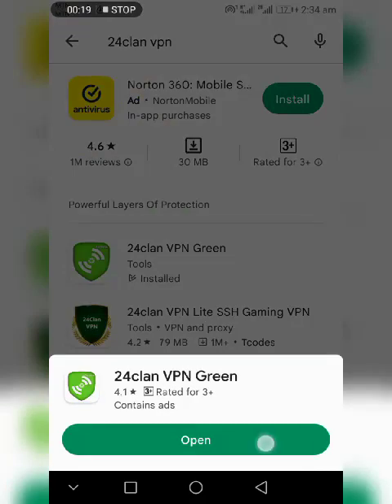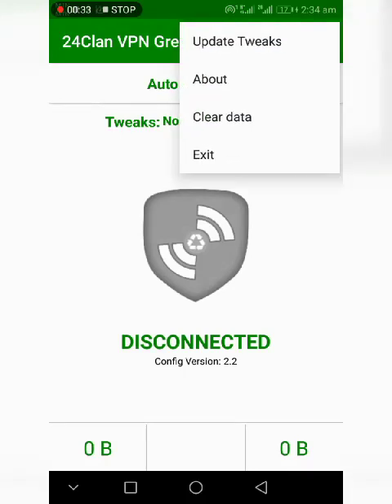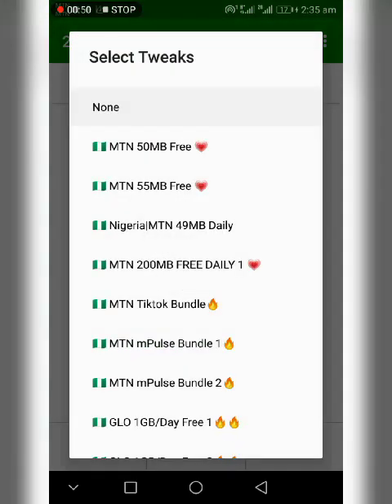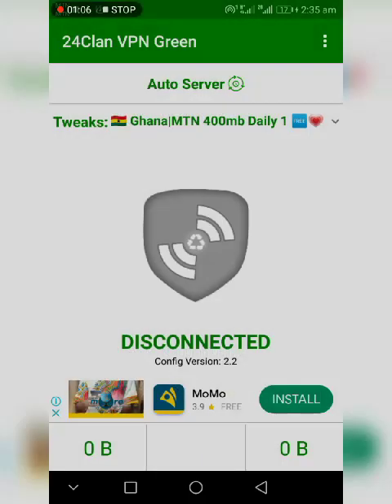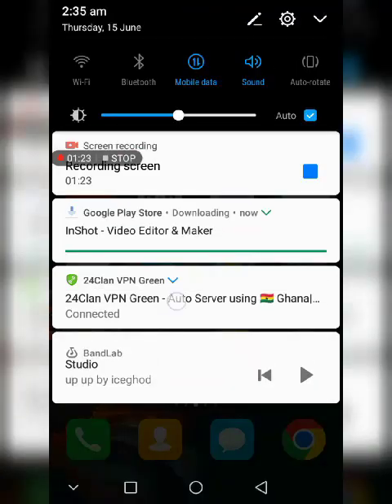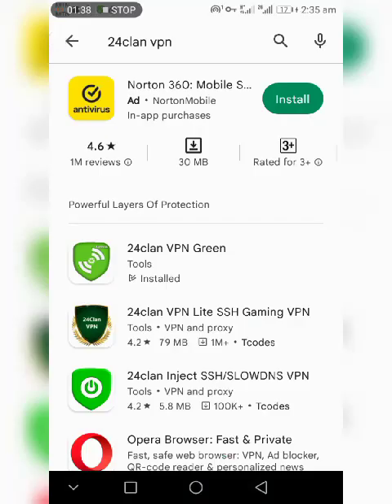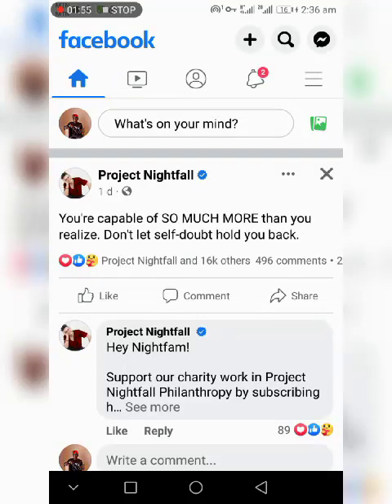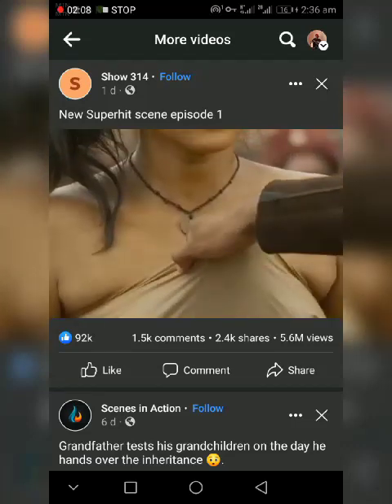Use this VPN for TikTok,Facebook Whatsapp and Instagram and you won't buy data again.100% proof.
In this video am going to teach you how to browse on the internet with vpn without using your purchased data.Please subscribe,like,comment and share to your friends to grow and I will keep on uploading contents like this.

Check other videos on my channel videos

How to browse with free vpn 24clanvpngreen how to browse freely within data#vpn
Browse everyday with vpn no data#free
No data#data
youtubechannel How to browse with free vpn 24clanvpngreen how to browse freely within data#vpn How to browse with free vpn 24clanvpngreen how to browse freely within data#vpn